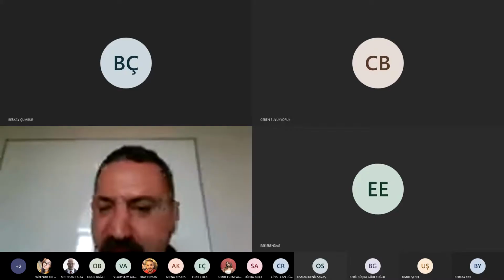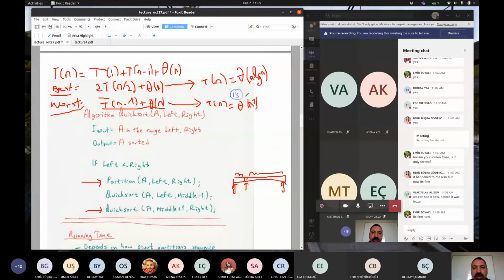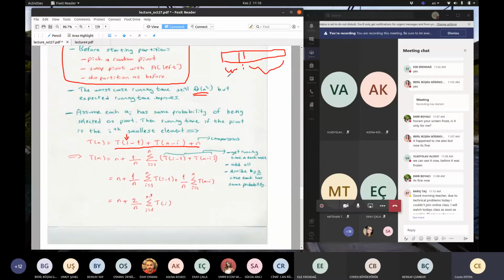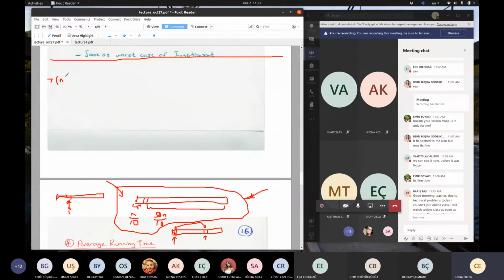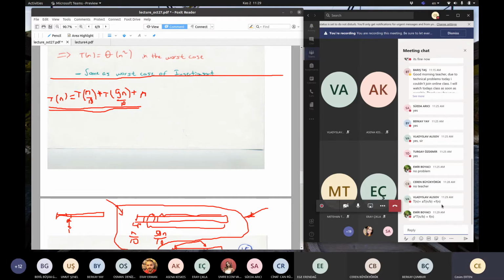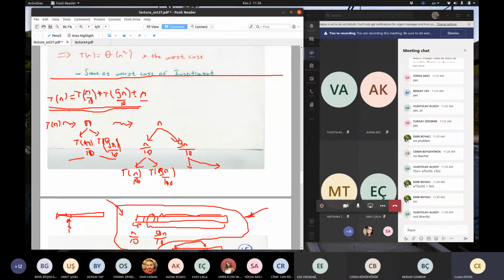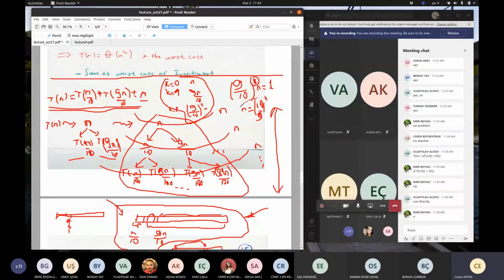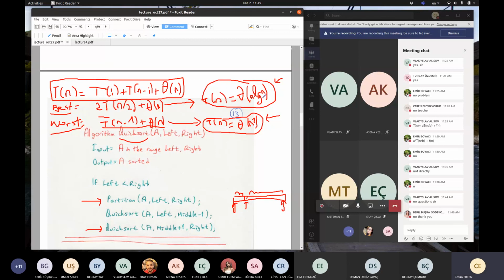MSCS501 Lecture Video - Week6 - Part2